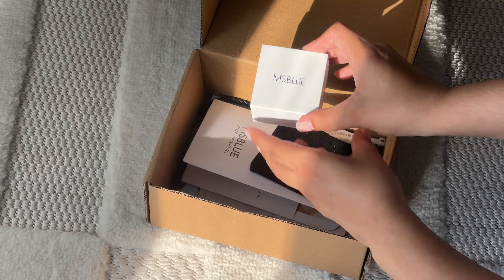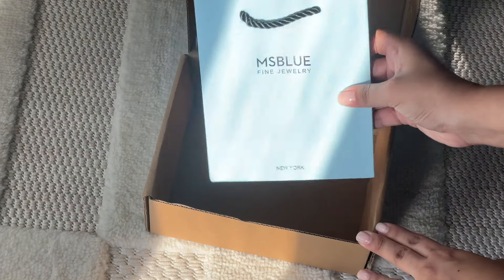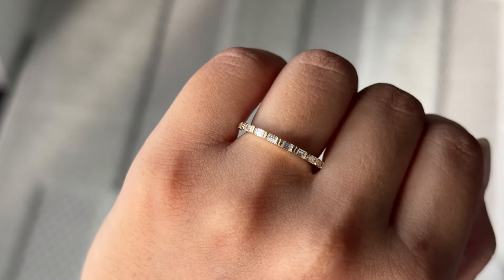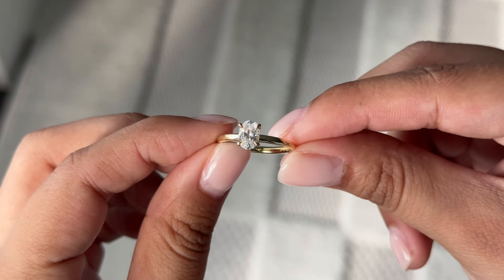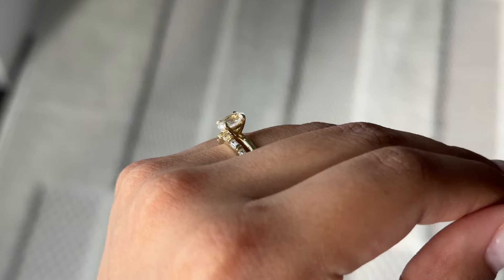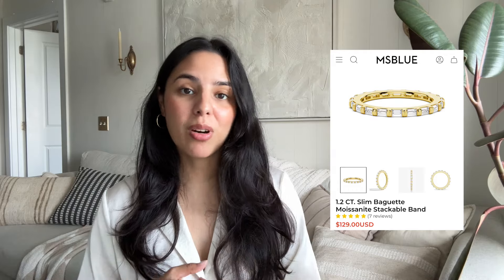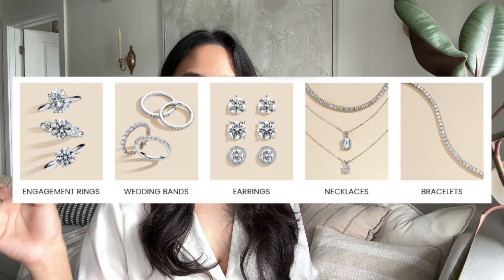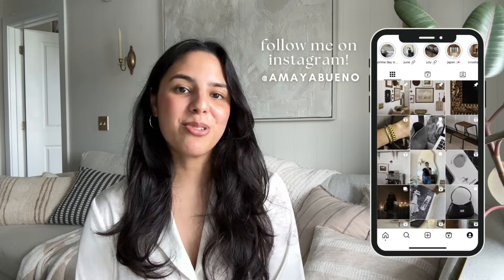MOISSANITE WEDDING + ENGAGEMENT RINGS UNDER $200?! | MS Blue jewelry unboxing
Hello friends! I have such an exciting unboxing today! After over 4 years, I'm finally upgrading my wedding and engagements rings! These rings were kindly gifted to me by MS Blue but I would buy them again with my own money because they are absolutely stunning and so affordable!

I've linked my rings below but there are a ton of beautiful moissanite options on their

1.2 CT. Slim Baguette Moissanite Stackable Band